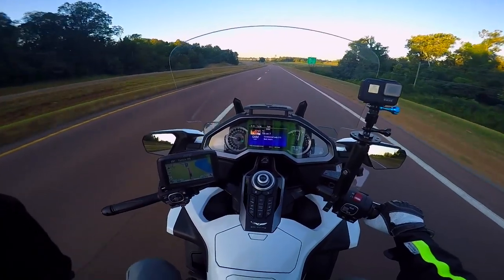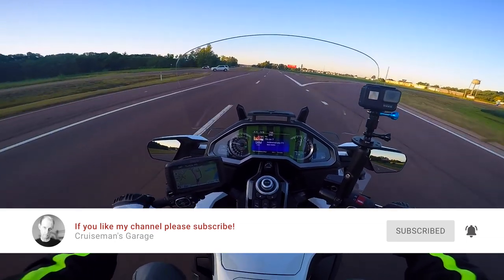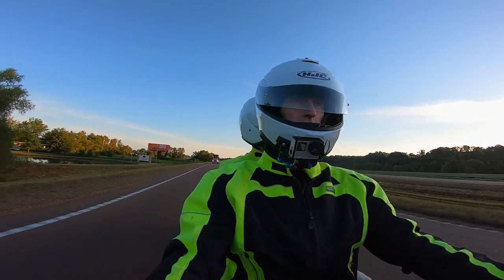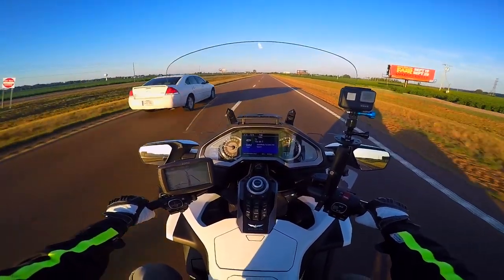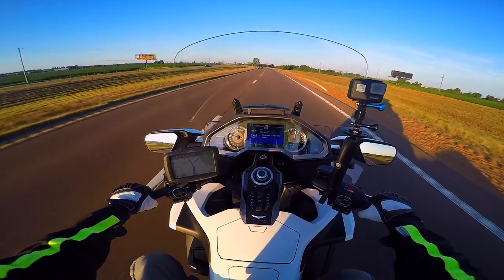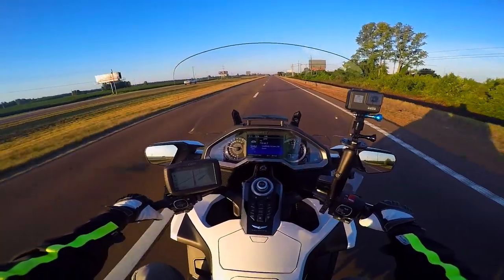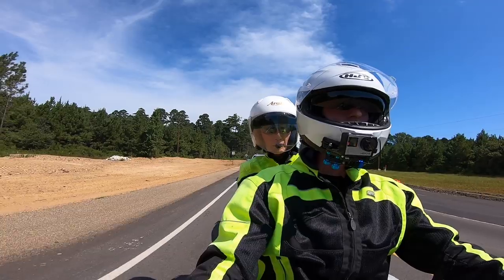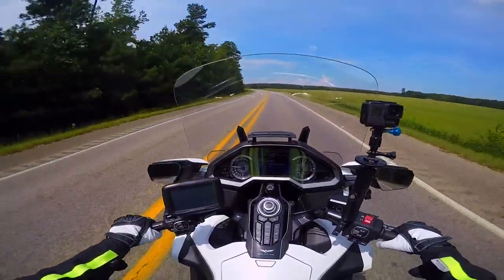Memphis to El Dorado - Wing Ding 41 | Cruiseman's Moto Vlog | CruisemansGarage.com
Cruiseman and Rickee ride from Memphis to El Dorado, AR and reflect more on Wing Ding 41.